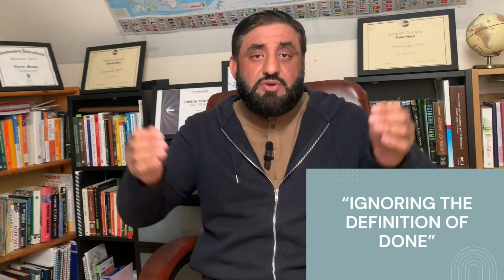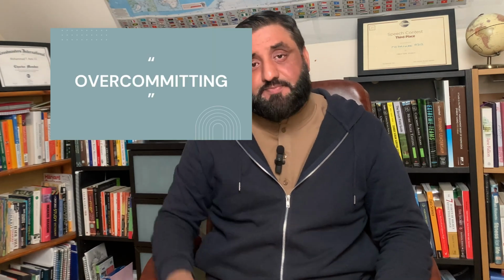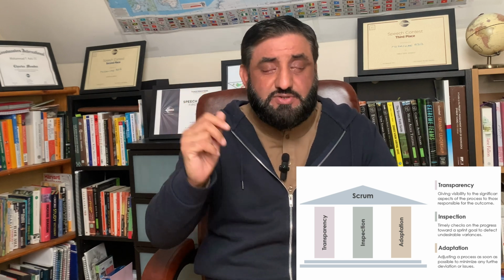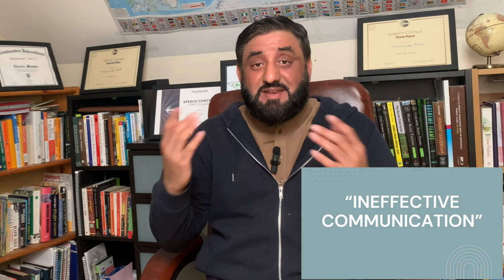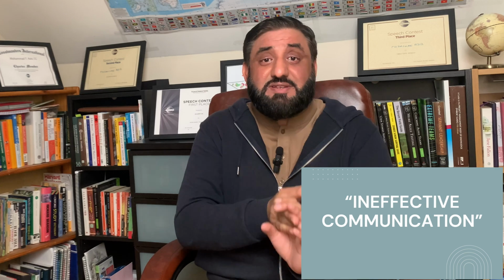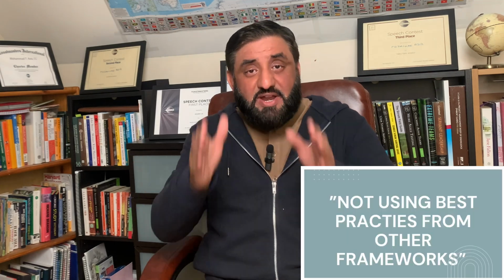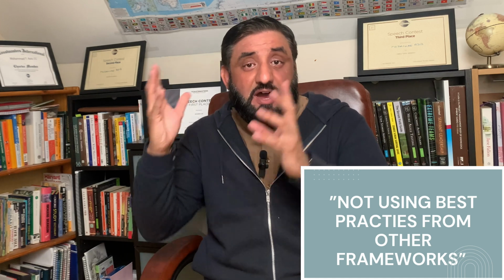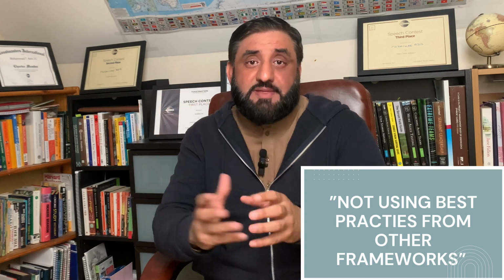Common Pitfalls in Scrum: 10 Anti-Patterns You Should Avoid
Welcome to our in-depth discussion about the potential pitfalls that can undermine the effectiveness of the Scrum framework in Agile development!

In this video, we dive deep into the concept of anti-patterns. These counterproductive practices, while seemingly solving problems in the short term, can lead to negative consequences and inefficiency. In the world of Scrum, recognising and addressing these anti-patterns is crucial for ensuring project success and efficient team functioning.

We'll explore some of the most common anti-patterns found within the Scrum framework. These include partially done work, ignoring the Definition of Done, overcommitting, micromanagement, bypassing retrospectives, not prioritising the product backlog, inconsistent sprint lengths, ignoring technical debt, ineffective communication, and treating Scrum as a rigid methodology.

This video is intended to guide you towards better Scrum practices by highlighting these common mistakes and providing actionable advice to avoid them. We aim to foster a culture of continuous improvement, collaboration, and adaptation to ensure your team's Agile success.

Whether you're new to Scrum or an experienced practitioner, this video will offer valuable insights to help you maximize the benefits of the Scrum framework. Tune in to ensure that your team avoids these common pitfalls and harnesses the full power of Agile development!